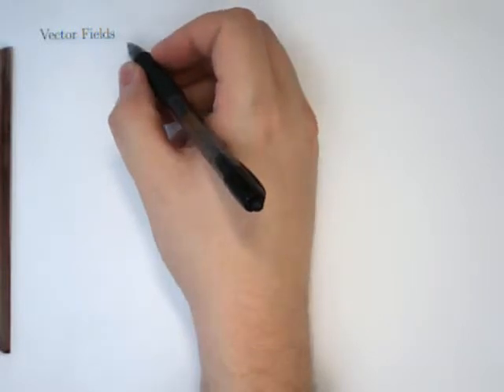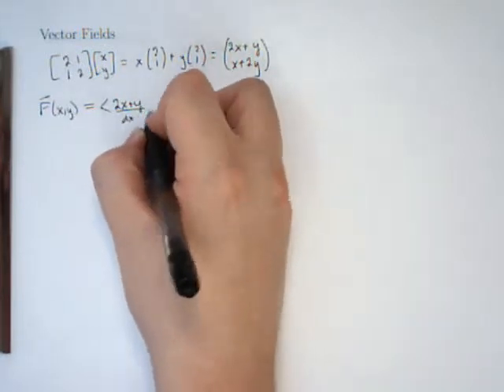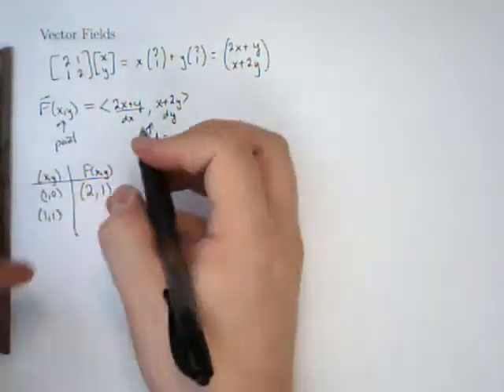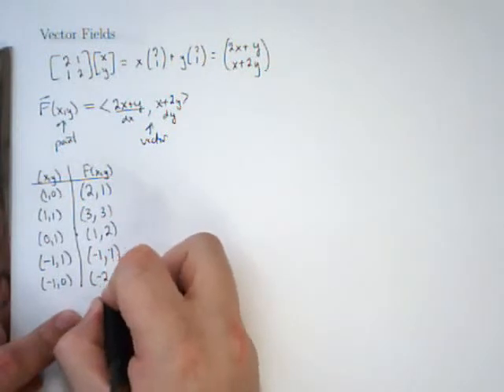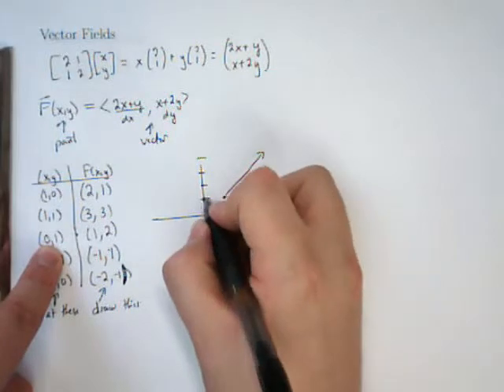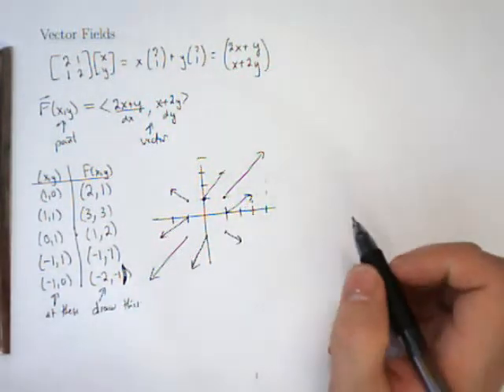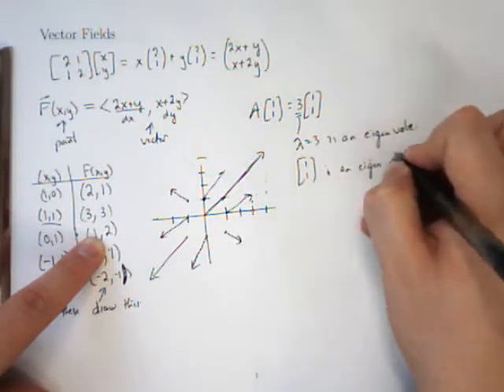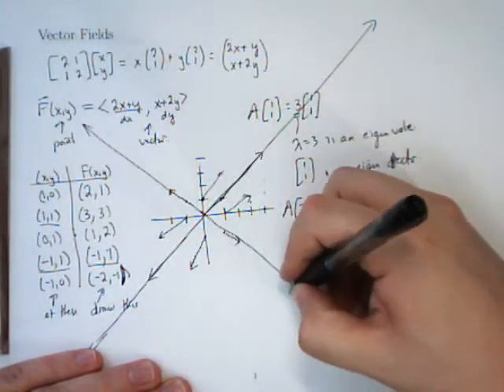2-Applications-01- Vector Fields